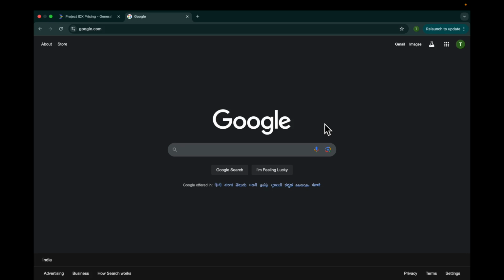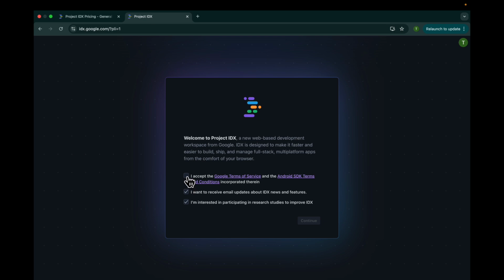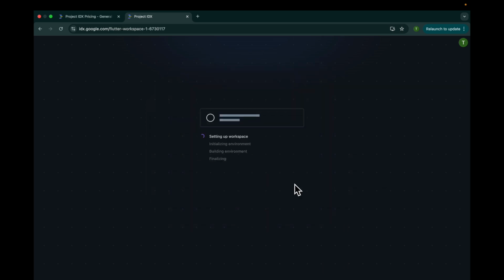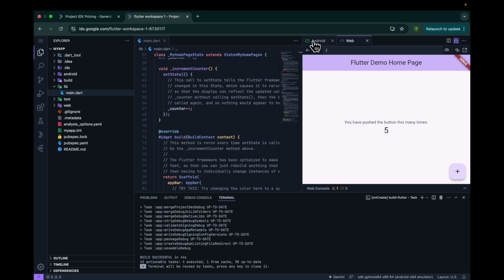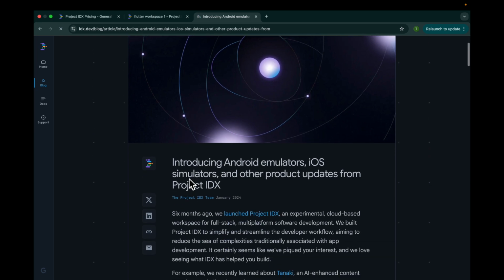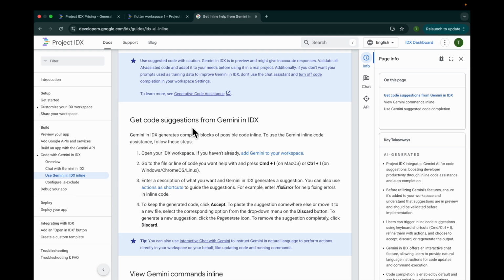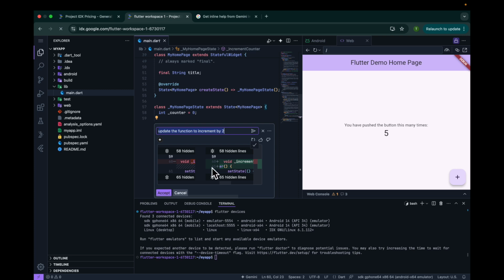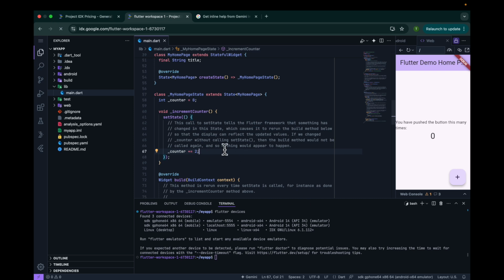Google IDX for Flutter Development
Flutter on Google IDX Tutorial - Learning, Writing first Flutter App
It is free, simulators come out of the box, AI code completions included